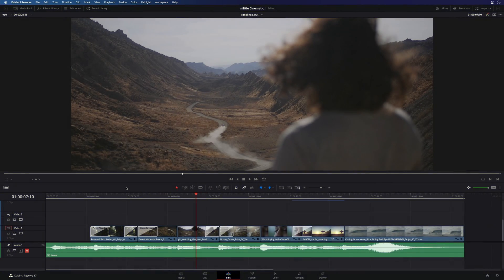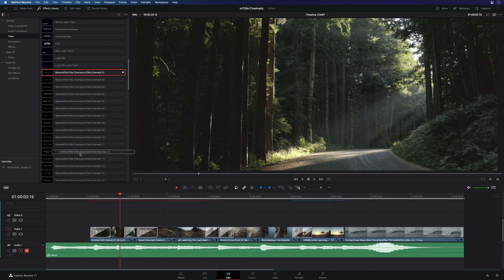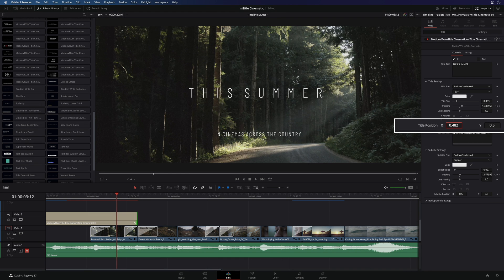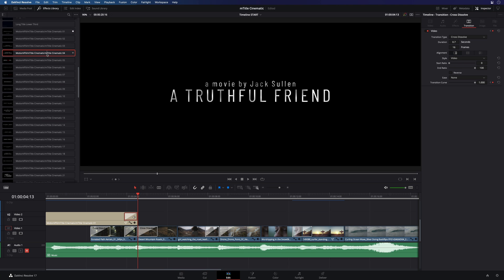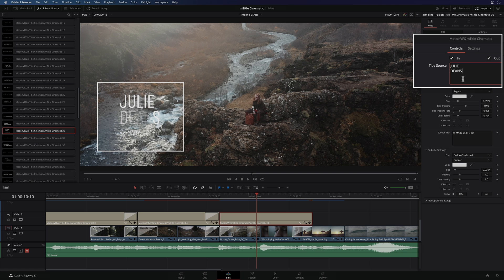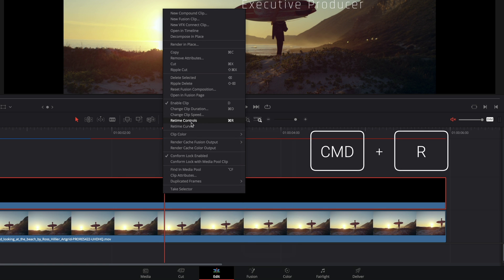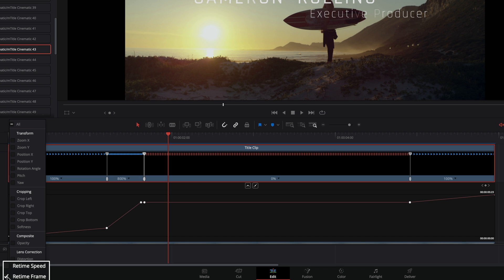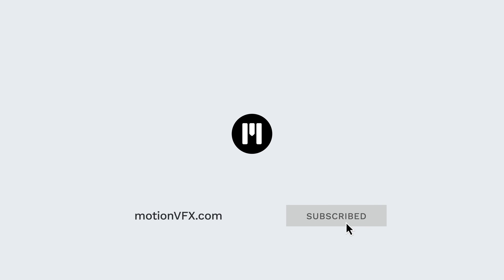mTitle Cinematic DV Tutorial - Creating an engaging film opener in DaVinci Resolve - MotionVFX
This tutorial by Erwan Le Cloirec will show you how to use mTitle Cinematic in DaVinci Resolve, customize the typography presets and combine them with your footage to create a captivating intro sequence.

00:00 Project overview.
00:18 Introduction.
00:47 Locating the titles in the Effects Library.
01:32 Adding presets to Favorites.
01:41 Placing a title in the project.
01:57 Preset customization settings.
03:07 Adjusting the background overlay.
03:17 Repositioning the titles on screen.
03:33 Resetting parameters to default values.
03:48 Modifying transform parameters.
04:14 Adding a transition to the title.
04:46 Recap: adjusting preset #4.
05:31 Adjusting preset #30.
06:31 Adjusting preset #2.
06:56 Converting a title to Clip to apply speed tools.
09:10 Smoothing out the speed changes.
10:27 Conclusion.